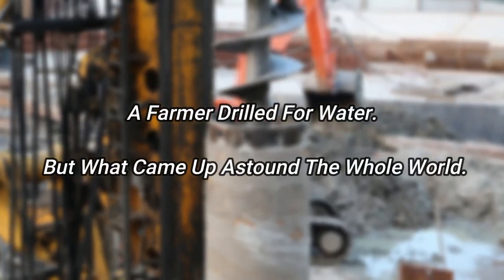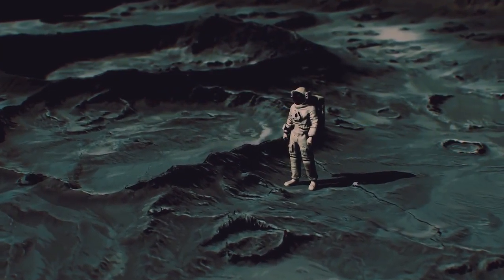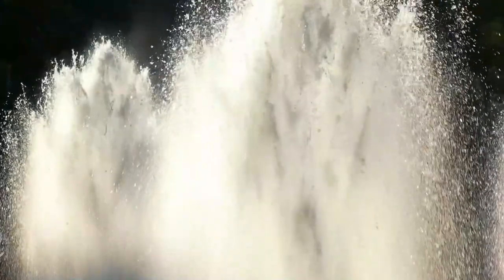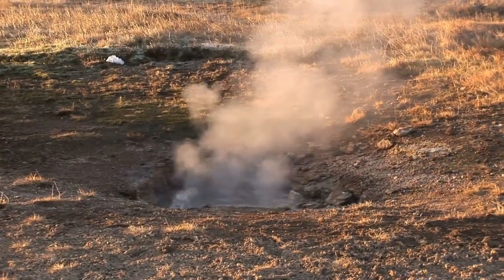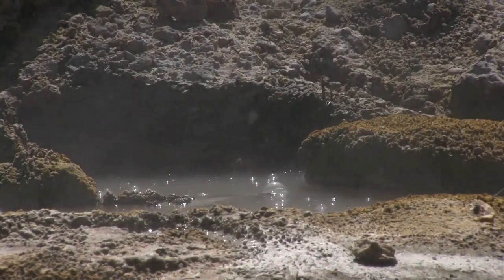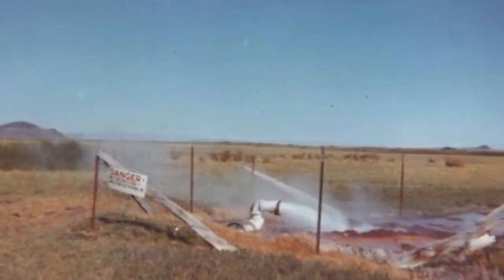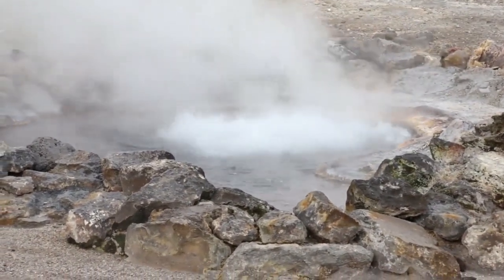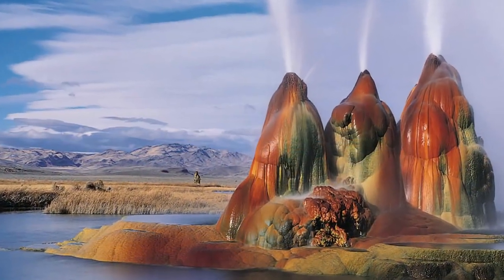A Farmer Drilled For Water. But What Came Up Astound The Whole World.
It looks like something from a different planet. Or something out of a sci-fi movie. But this masterpiece is for real. The phenomenon is called “Fly Geyser” and is formed by an accident when a ranch owner drilled for water in the Nevada desert.